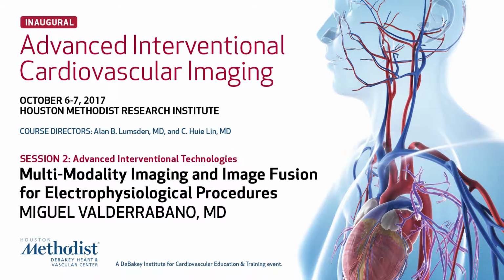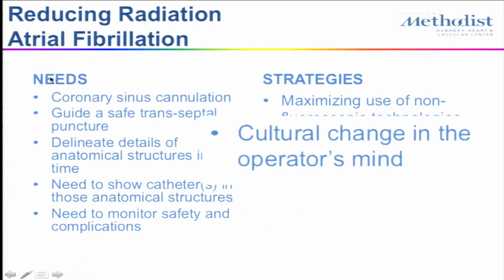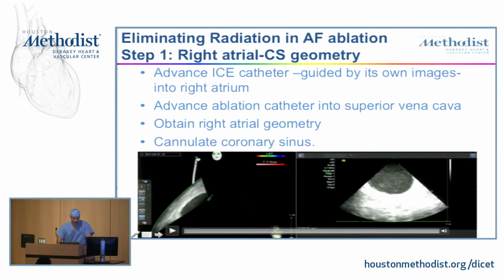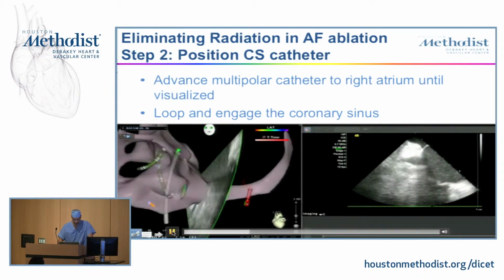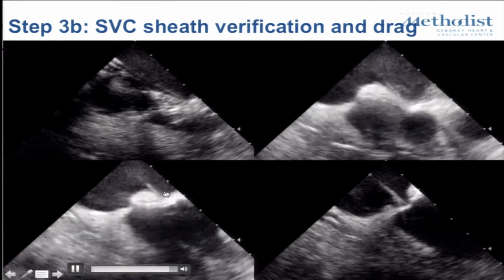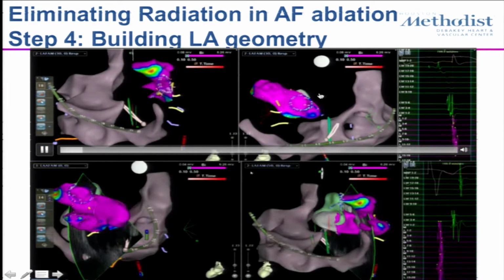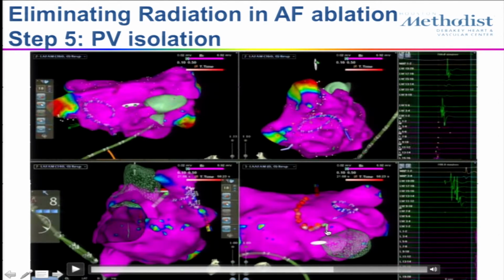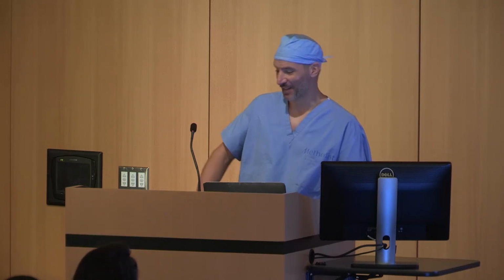Multi-Modality Imaging & Image Fusion for Electrophysiological Procedures (MIGUEL VALDERRABANO, MD)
Session 2: Advanced Interventional Technologies

"Multi-Modality Imaging and Image Fusion for Electrophysiological Procedures"

SPEAKER: MIGUEL VALDERRABANO, MD

Inaugural
ADVANCED INTERVENTIONAL CARDIOVASCULAR IMAGING (AICI)

COURSE DIRECTORS: Alan B. Lumsden, MD, and C. Huie Lin, MD